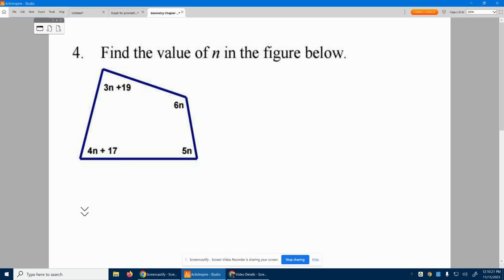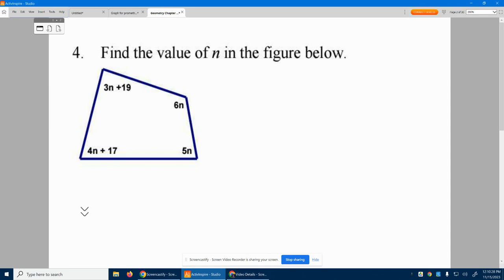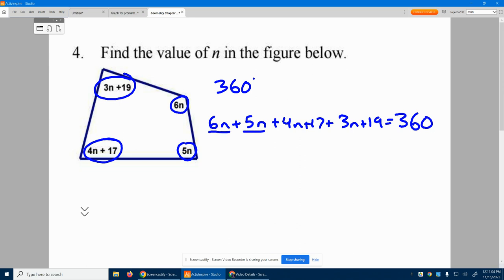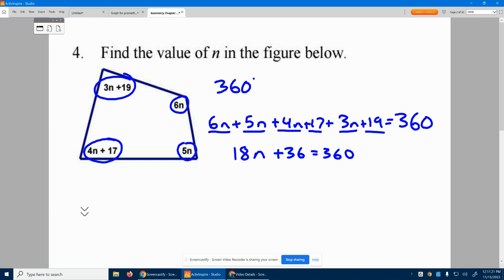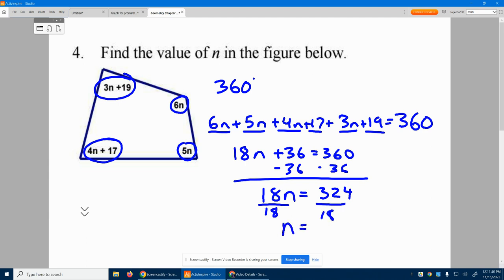Geometry Chapter 6 PT1 #4